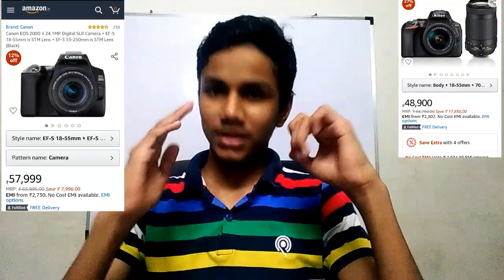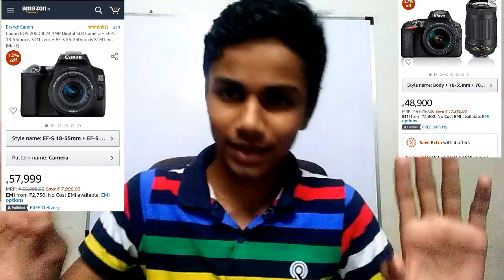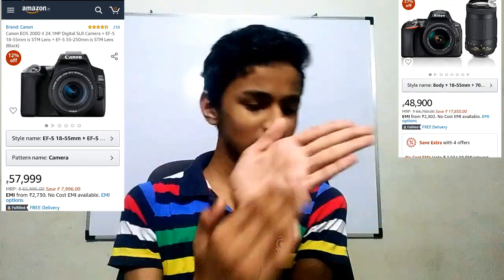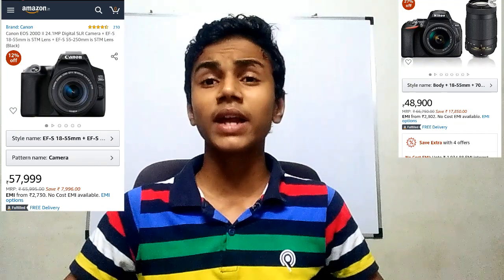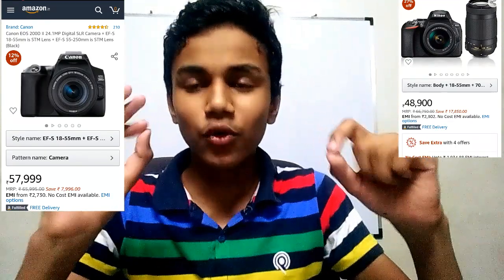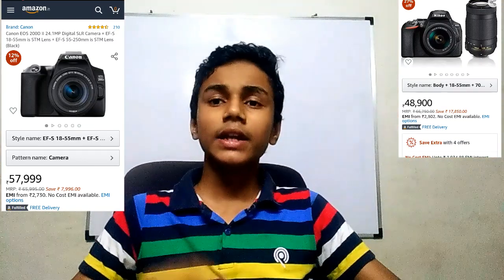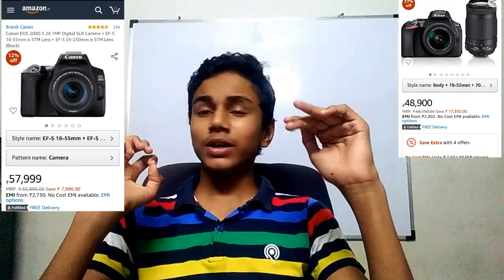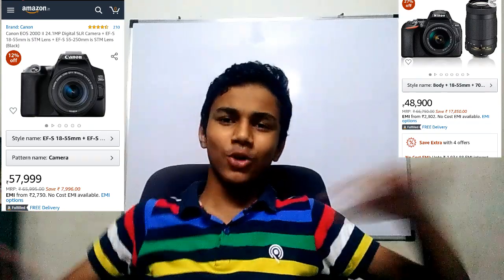Nikon D5600 VS Canon 200D mark ii